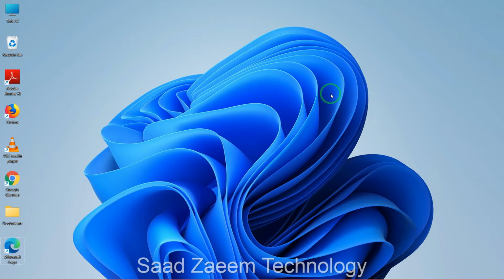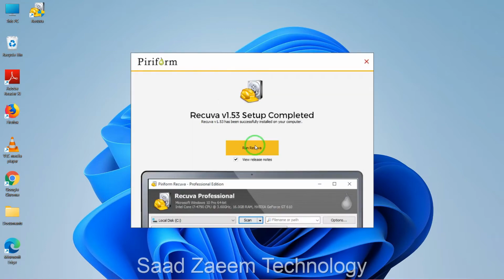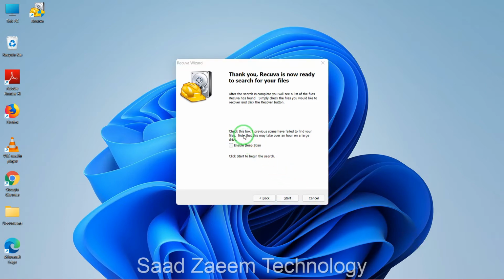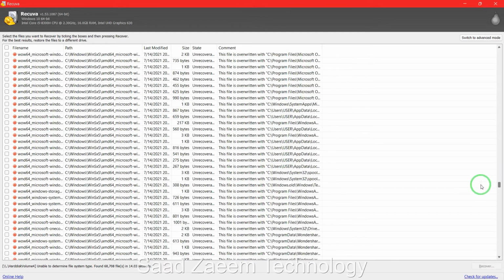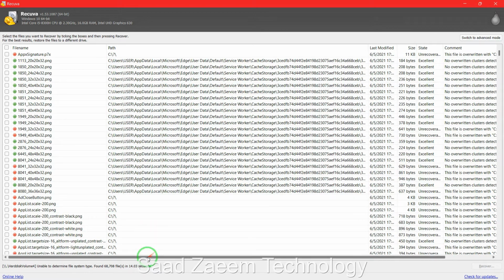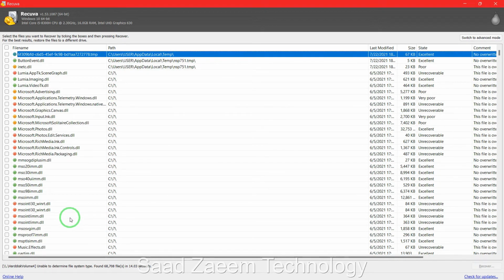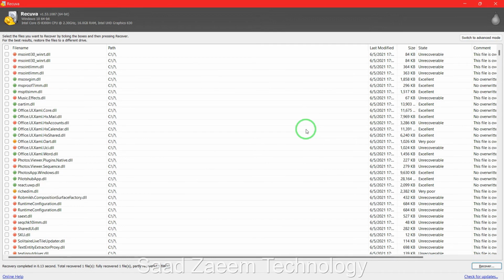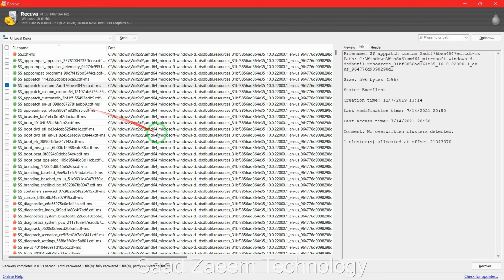How To Recover Accidentally Deleted Files & Folders On Windows 11 Laptop/PC [Tutorial]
If you deleted a file in Windows 11, you can recover it even if it’s no longer in the Recycle Bin.